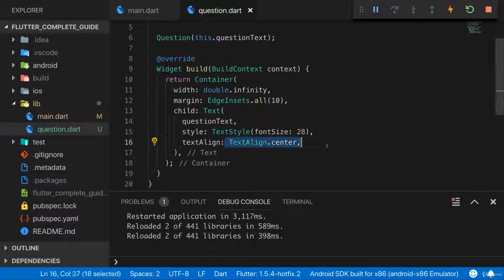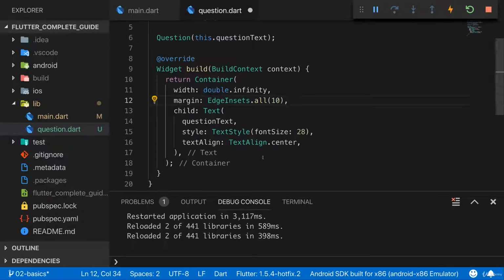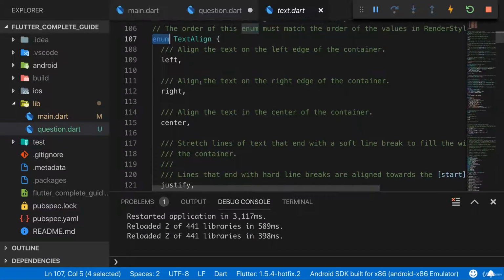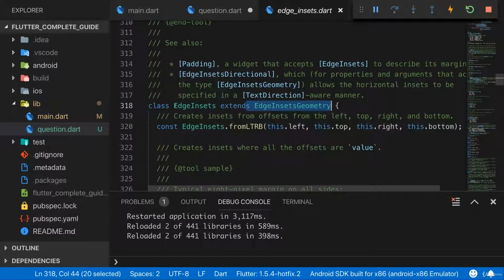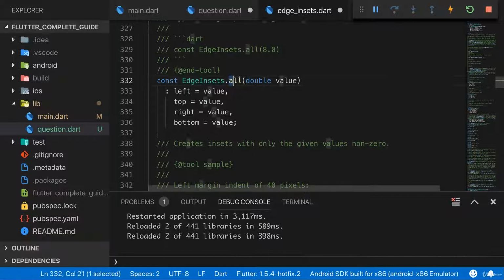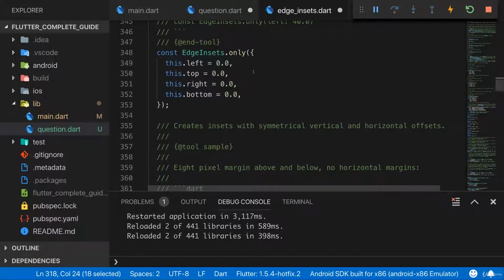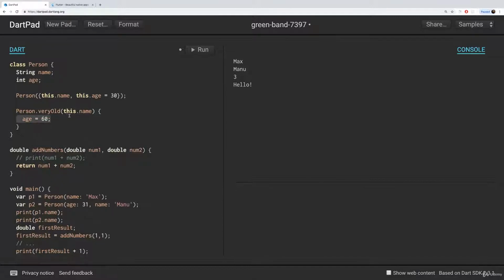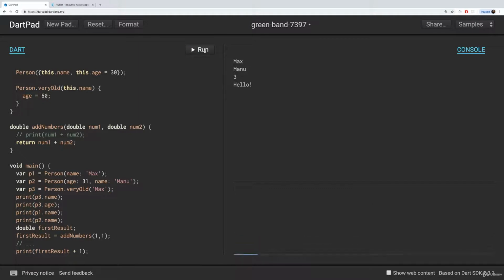041 Перечисления и множественные конструкторы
Перечисления и множественные конструкторы